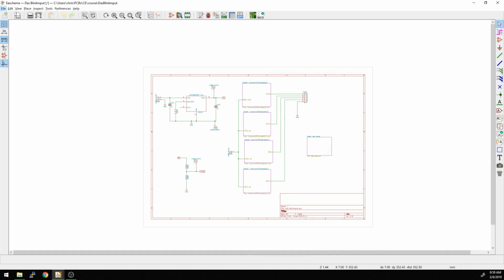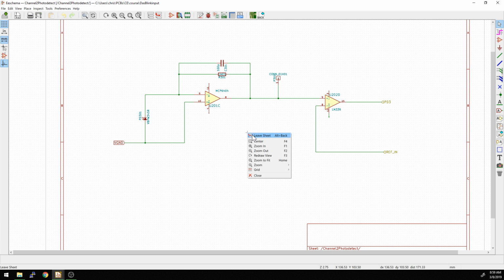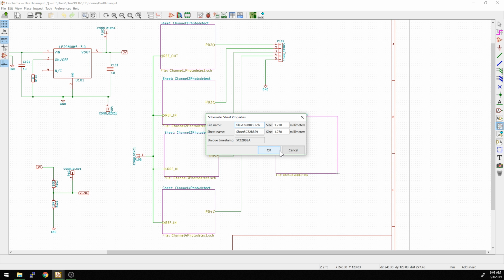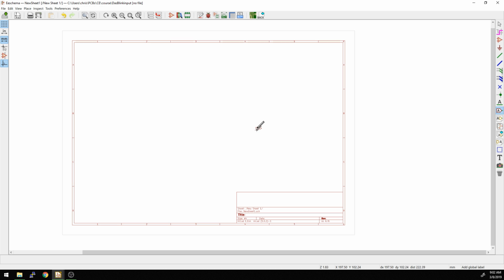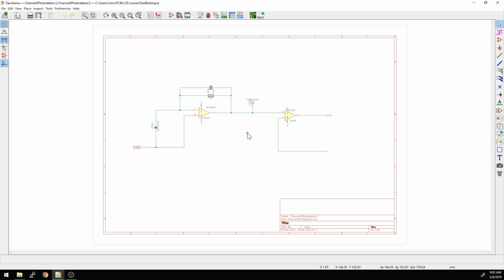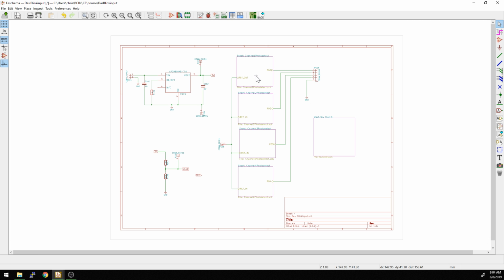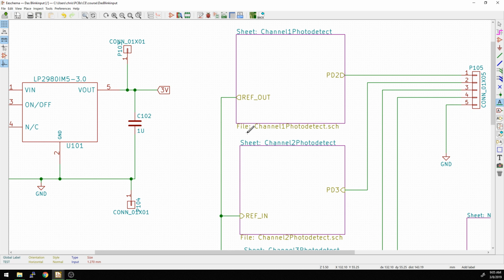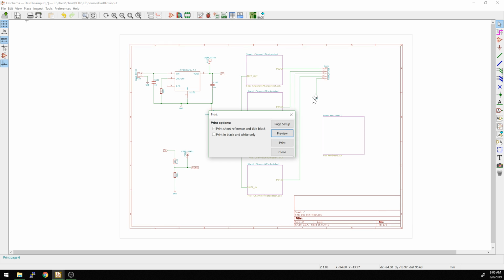KiCad 5.0 - Hierarchical Sheets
Adding multiple sheets to your schematic helps to organize your design and deepens the layers you can create within a specific design. This video covers hierarchical sheets including how to add, modify and connect to an individual sheet.